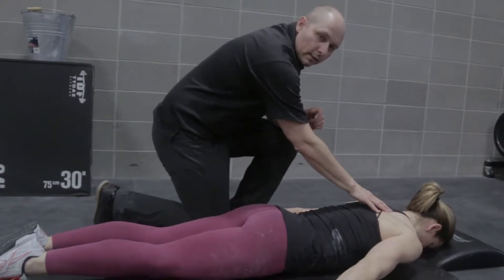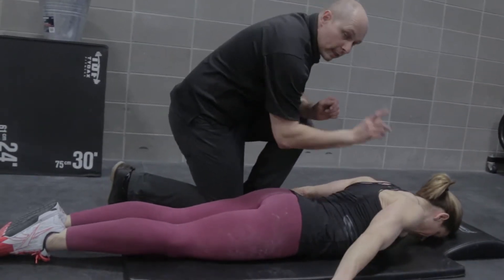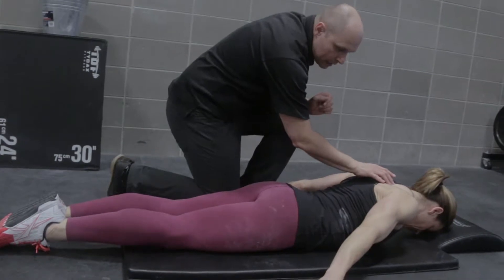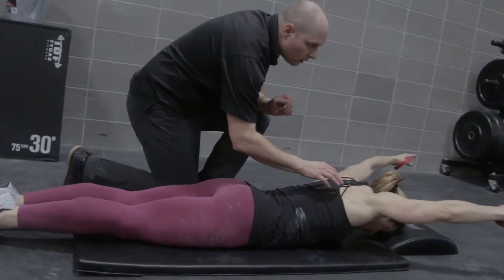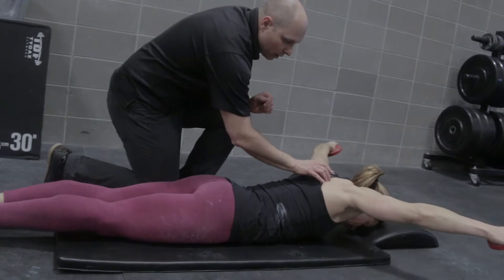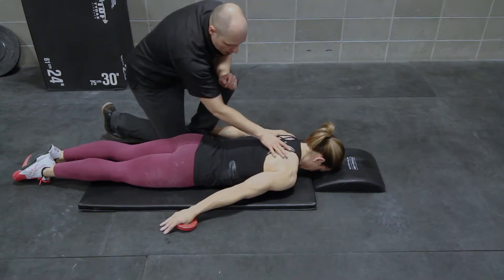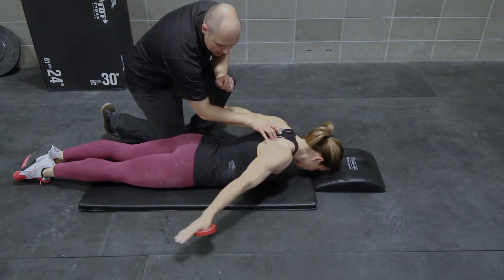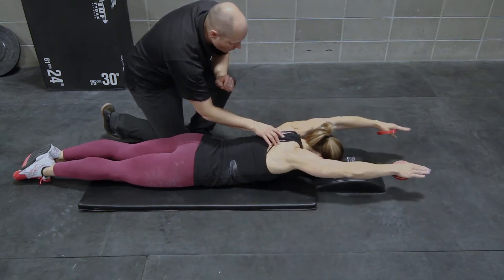Prone snow angels (abduction)